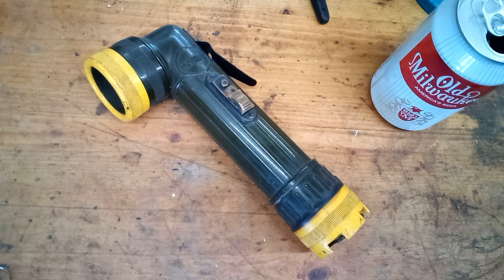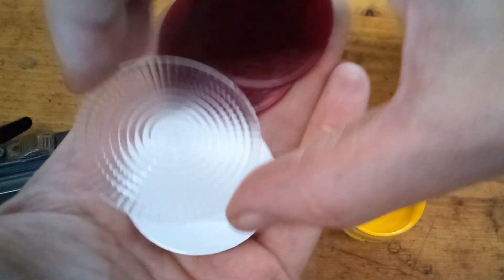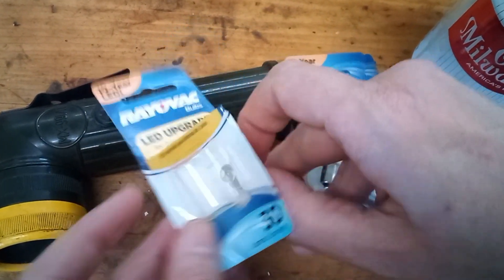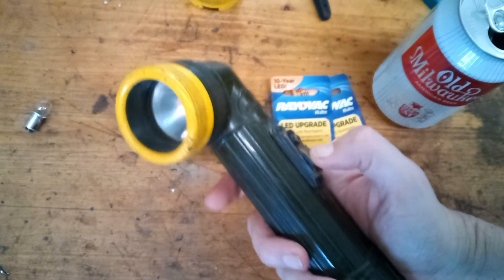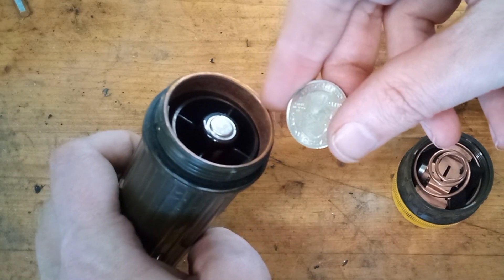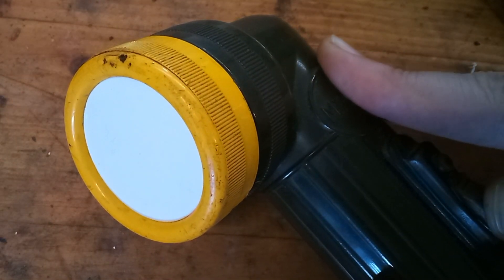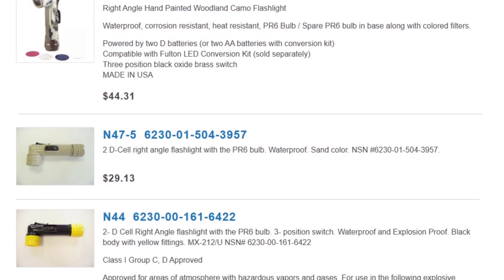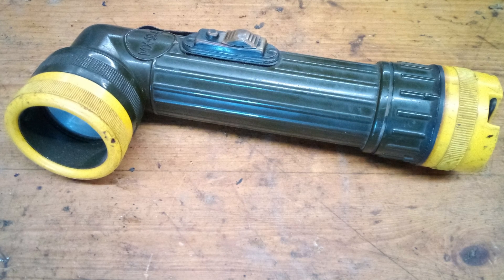"Upgrading" the original 1960's Era "Tactical" Flashlight...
This is the Bright Star MX-991/U Angle Head Flashlight.
Originally developed for the US Military as a replacement for the TL-122,
these have been in production since 1963 for both government and industrial applications.
We'll "upgrade" the bulb to a 30 lumen LED, add some adapters so I can use cheaper "AA" batteries, in place of the original "D" cell ones, and add some foam to increase stealth.

00:00 Intro
00:40 The Filters
01:13 Increasing Stealth
01:45 LED "Upgrade"
03:07 Battery Adapters
04:23 Testing the Filters
05:45 Outro